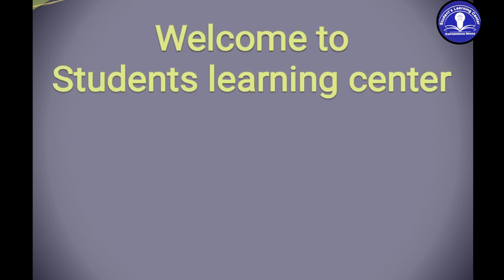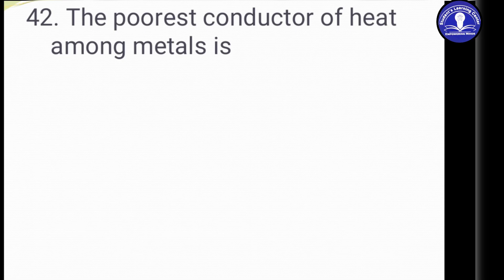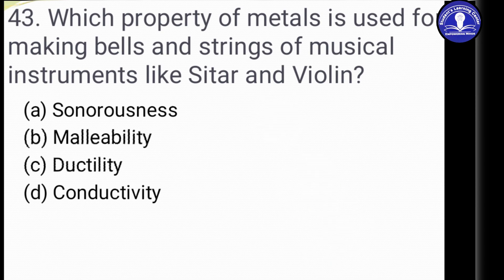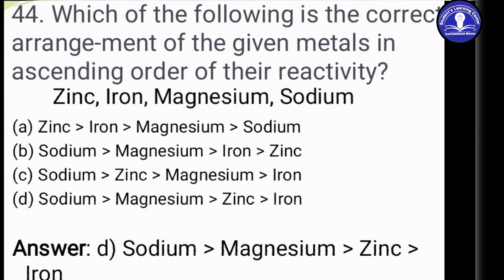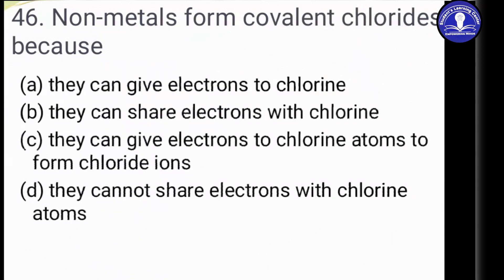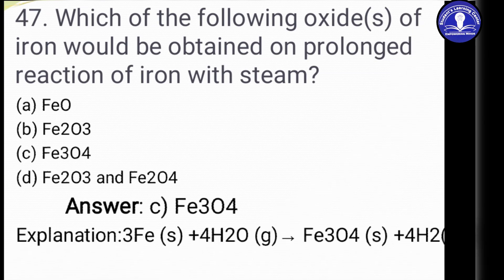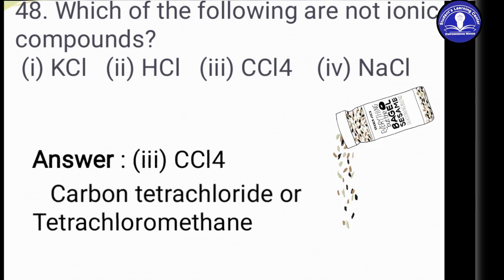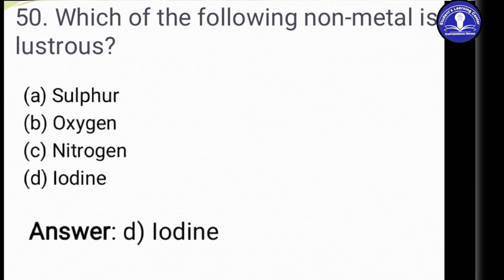KTET/CTET/PC/PSI || Science important questions | Top 500 questions | Part 6 | Metals and non metals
Every Sunday Motivational sessions are also given to students so that they can stay motivated during there preparation.

For FREE STUDY MATERIAL Please join